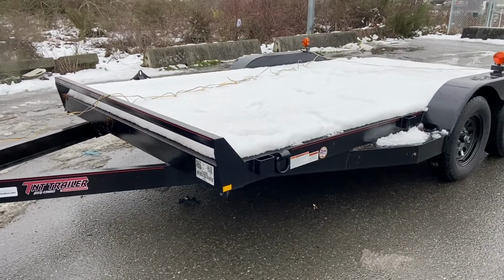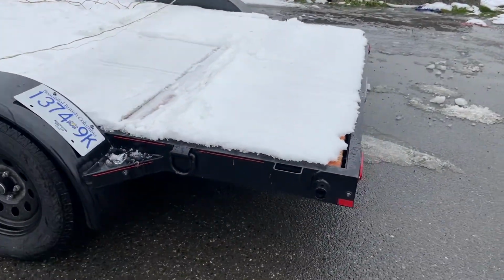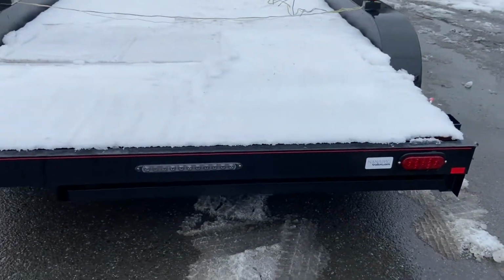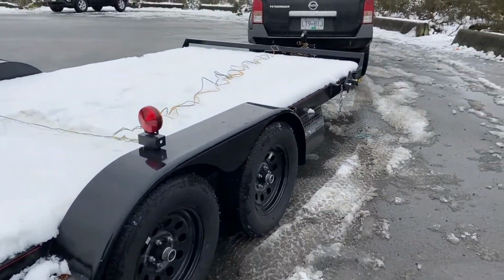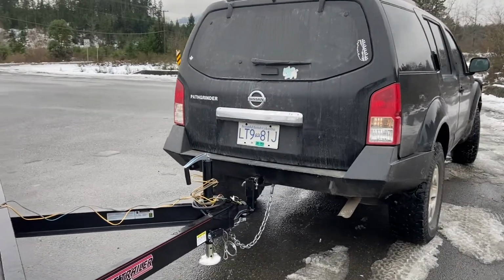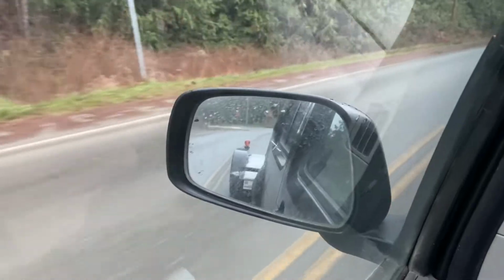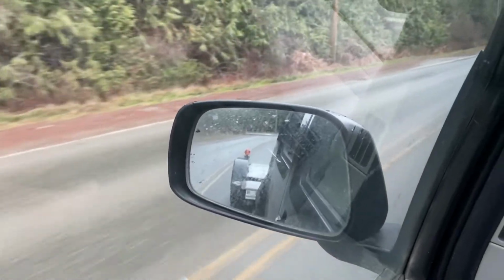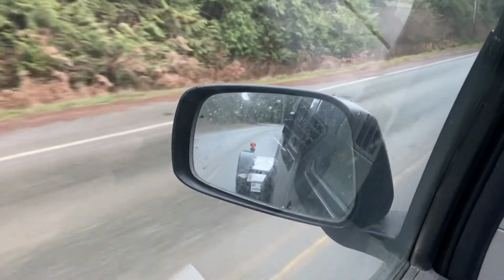Picking up a 14' flat deck trailer for adult productivity!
On one man's journey to build a workshop, he drops a big bag of cash in exchange for a tandem-axle flat deck trailer.

I'll be using this to haul around cars and materials for the workshop I'll be building.